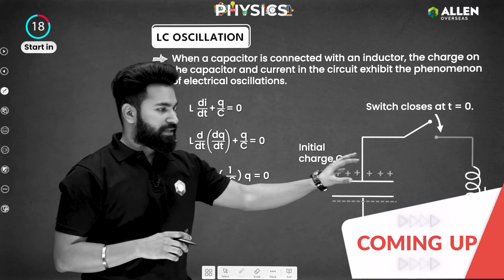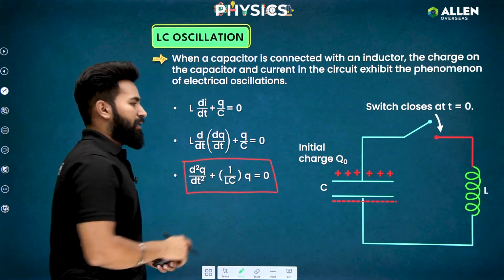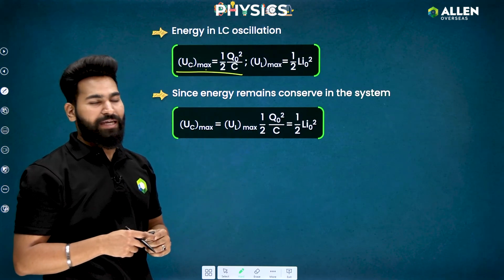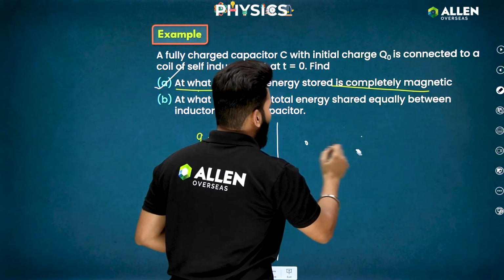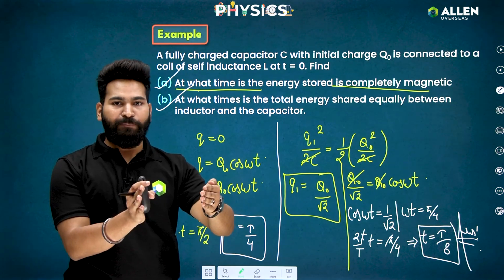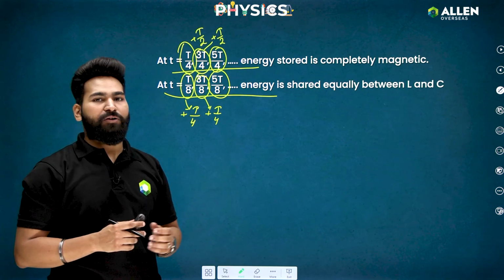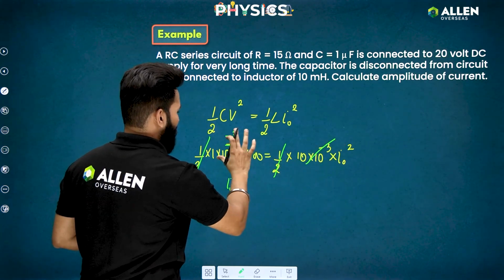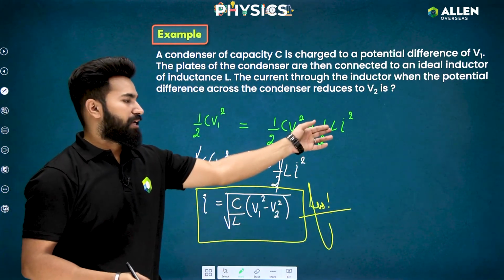LC Oscillations Alternating Current | Day 30 | 45-Day Study Challenge by ALLEN Overseas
In this video, we're going to cover the LC Oscillation from the chapter Alternating Current in Physics, as part of the 45-day hard challenge. It's day 30, so let's explore and watch this full video to revise your syllabus for JEE Main 2023.

📌 Important Details:
1) Series - 45 days study challenge (45 Topics in 45 Days)
2) Useful for - JEE Main 2024 Aspirants
3) Start from 30th Oct to 29th Dec 2023 (Monday to Friday)
4) Total videos - 45 (15 Physics + 15 Chemistry + 15 Maths)